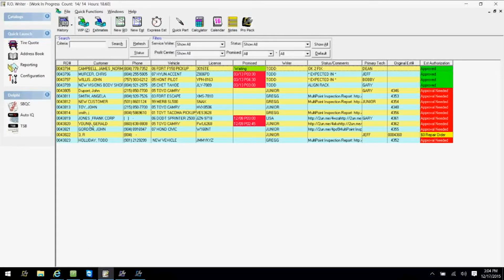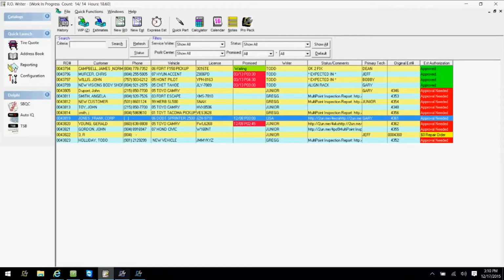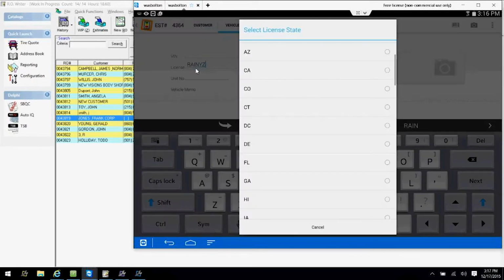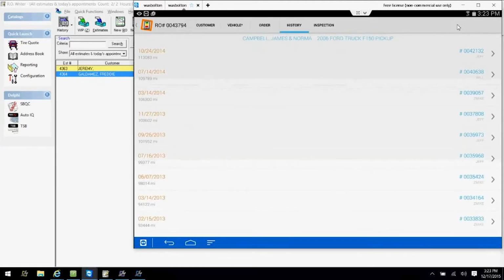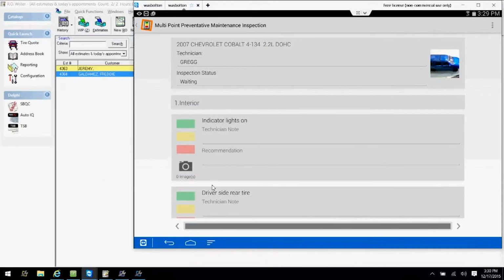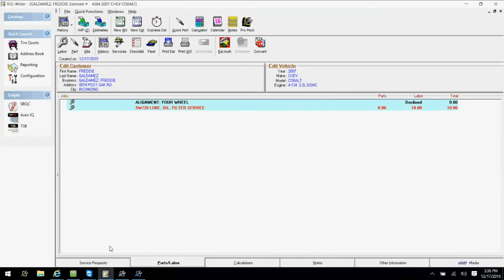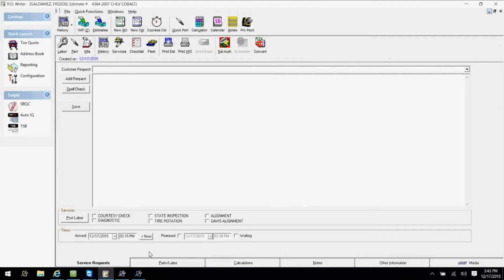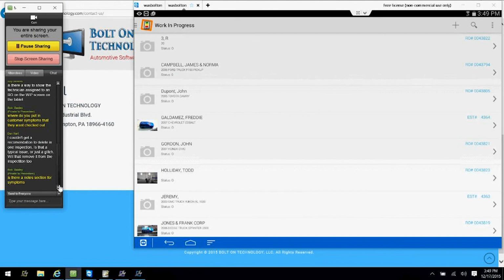Mobile Manager Training for RO Writer